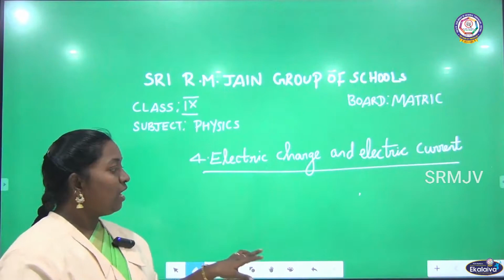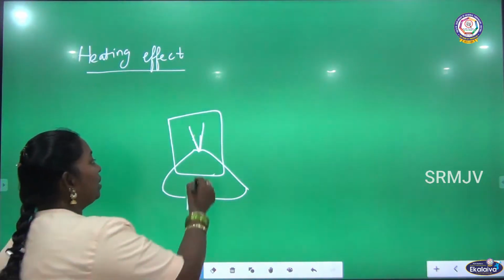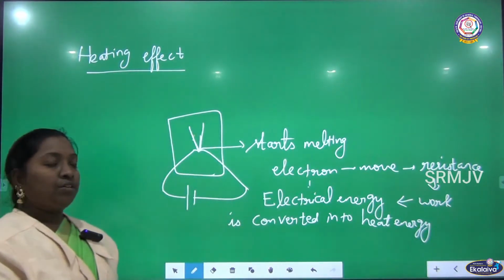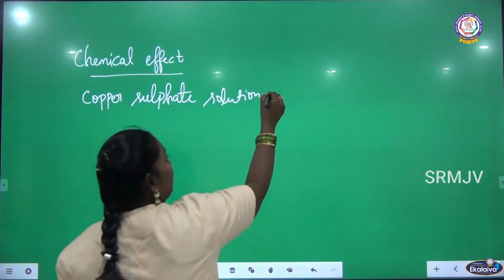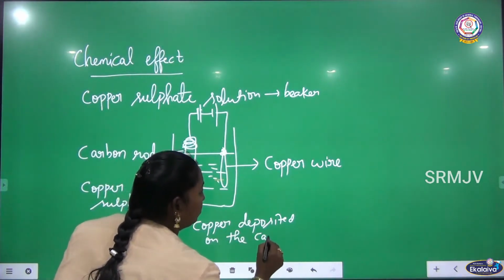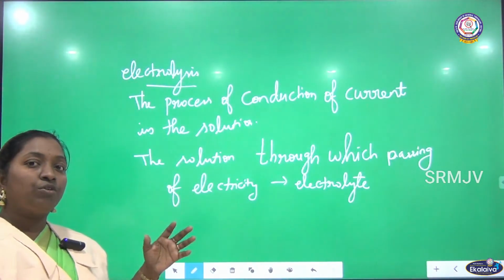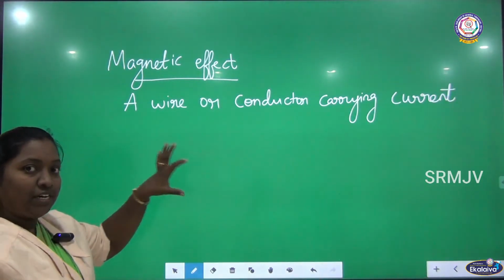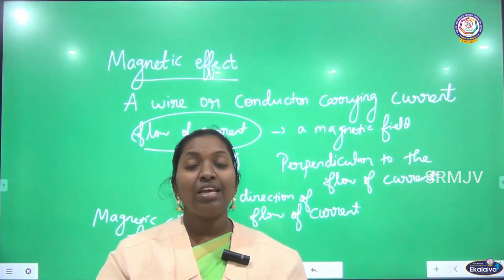Class - IX - Physics- Effects of current